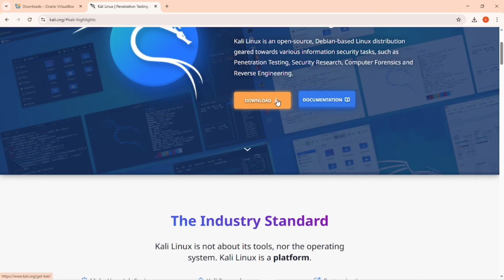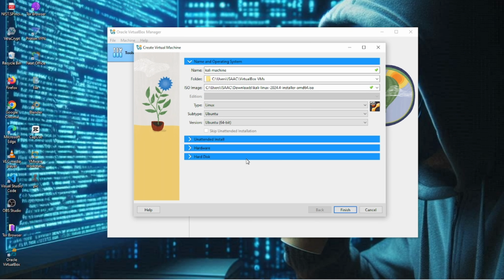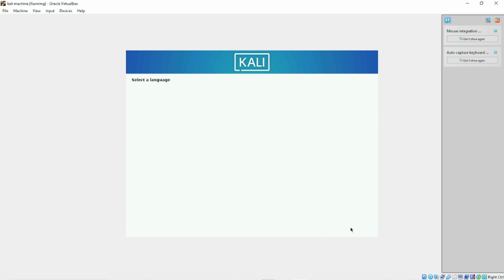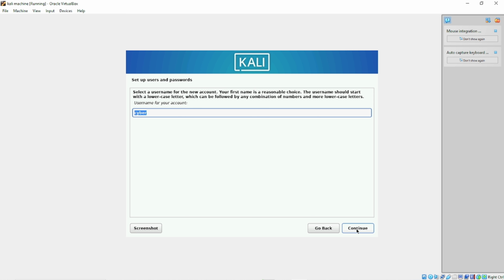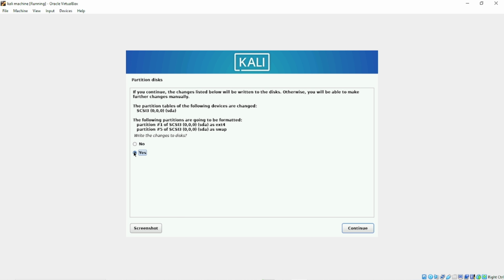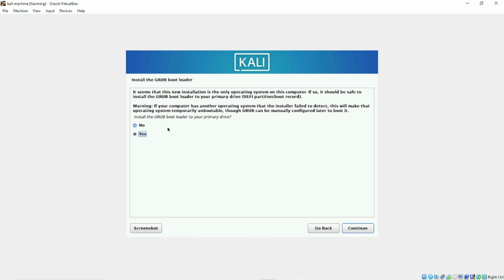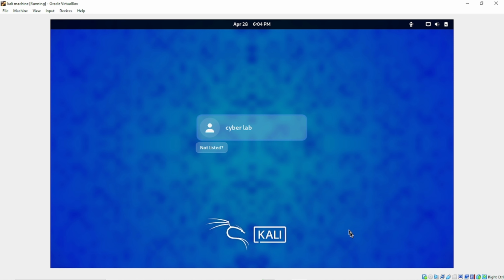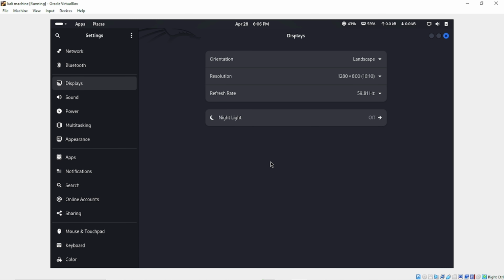how to create Kali Linux virtual machine for ethical hacking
This video shows you how to create a Kali Linux virtual machine using VirtualBox in this easy, step-by-step tutorial. Perfect for beginners, this video guides you through downloading Kali Linux, configuring the VM settings, and getting your ethical hacking environment up and running.